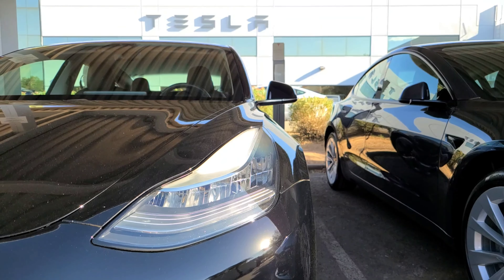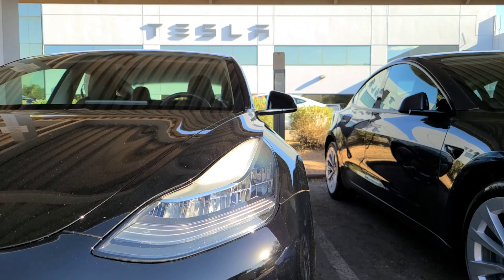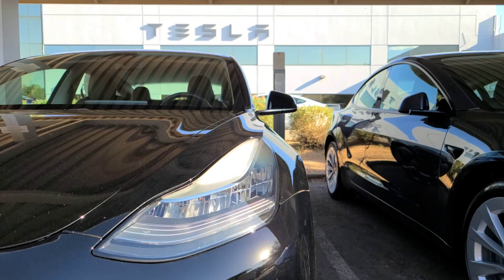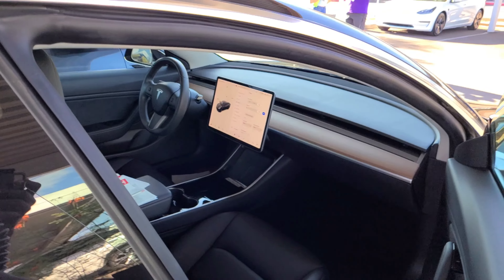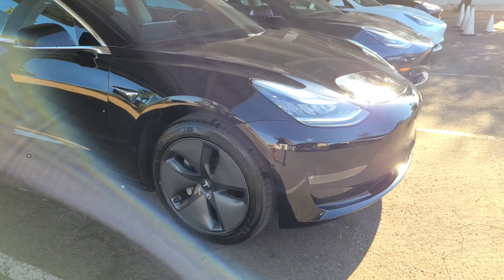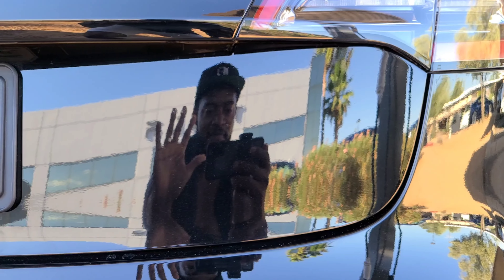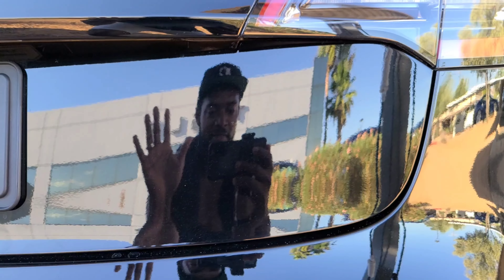Taking Delivery Of A Tesla Model 3 Standard Range Plus! (Scottsdale - Raintree)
Welcome to Blake Check! In this impromptu video, join me as I tag along with my buddy for his Tesla Model 3 Standard Range Plus touchless delivery appointment at the Scottdale - Raintree Tesla Service Center in Arizona.

This channel is my favorite way to creatively express my love for all things innovative, aesthetically pleasing, and quick to 60mph. If you're interested in my perspective as an Electric Vehicle owner and enthusiast, I encourage you to drop a like, chat with me in the comments, hit that subscribe button and ring the notification bell.

P.S. There's already plenty of negativity circulating on the internet: my goal is to balance it out by sharing my experiences with you in a positive way.